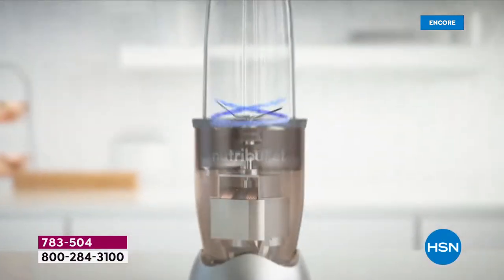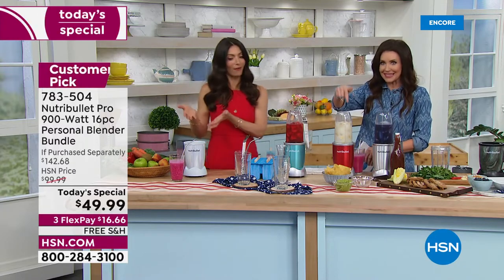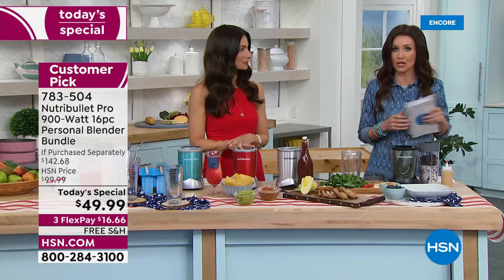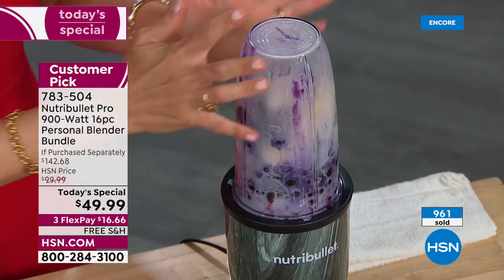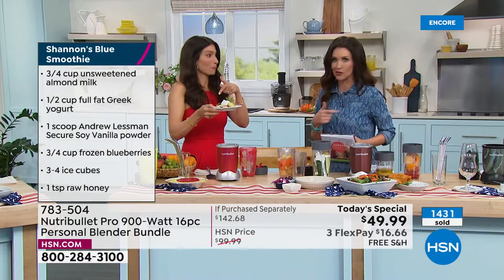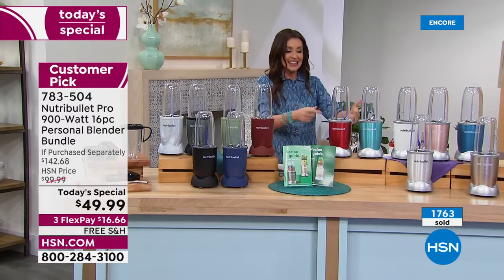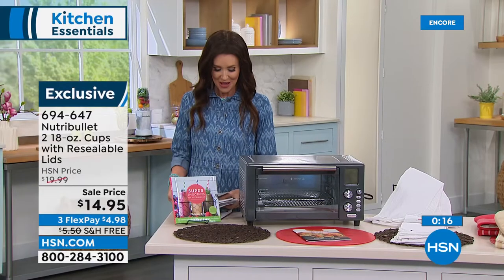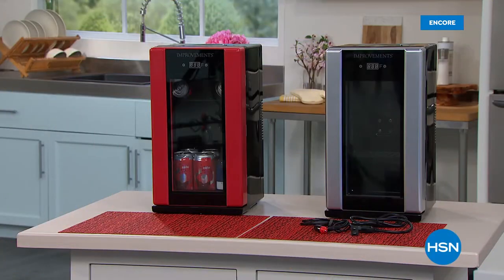HSN | Summer Kitchen Essentials - Nutribullet 06.17.2022 - 02 AM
Transform ordinary foods into superfoods and delicious treats with Nutribullet innovation.